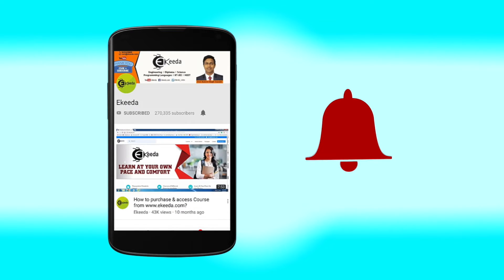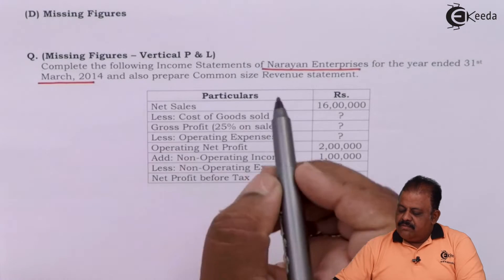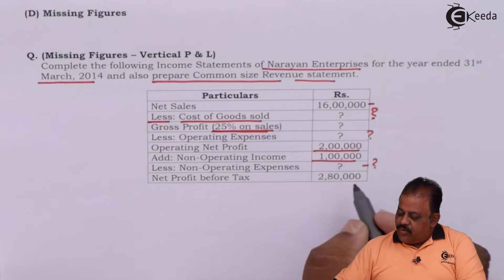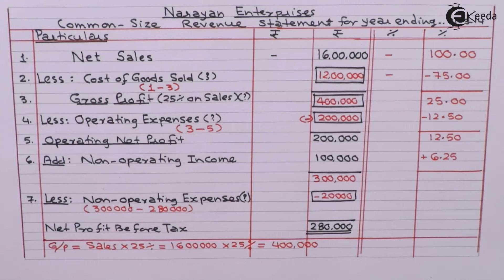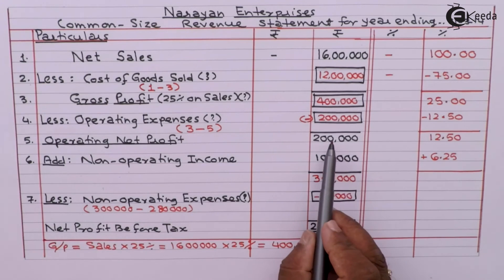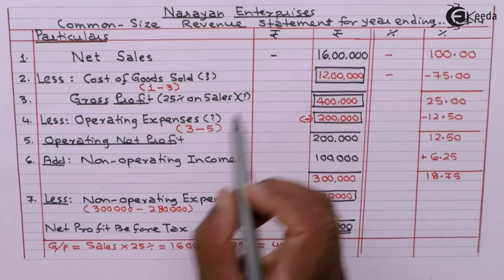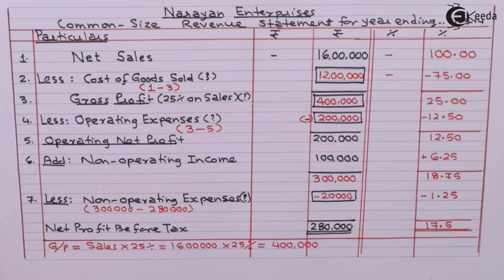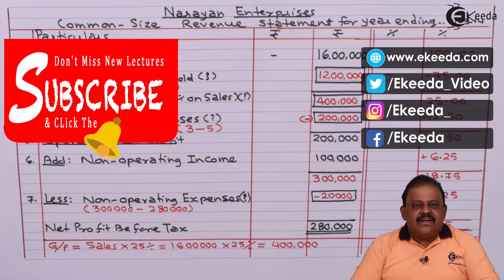Missing Figures Common Size Income Statement - Analysis and Interpretation of Accounts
Missing Figures Common Size Income Statement Video Lecture From Analysis and Interpretation of Accounts Chapter of Management Accounting Subject For SY.B.COM Students.

Ekeeda Commerce

Happy Learning : )